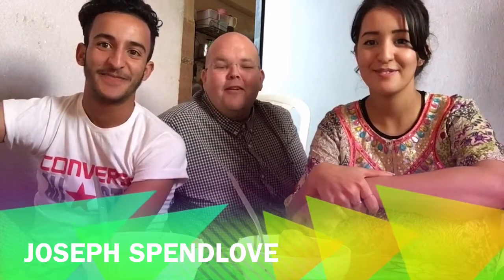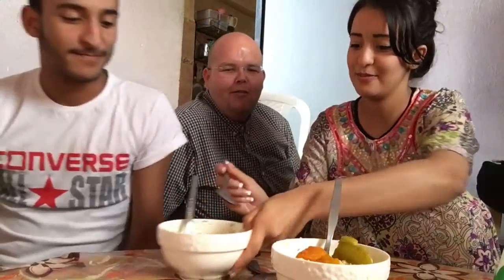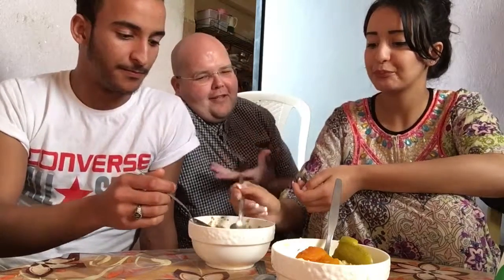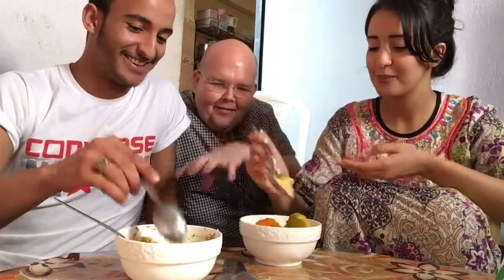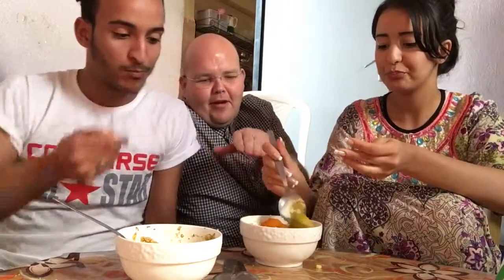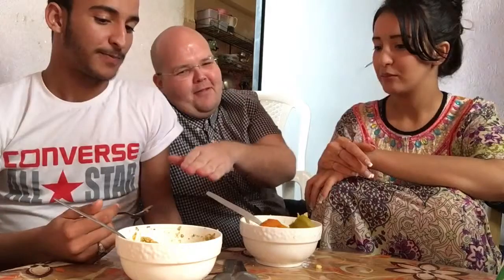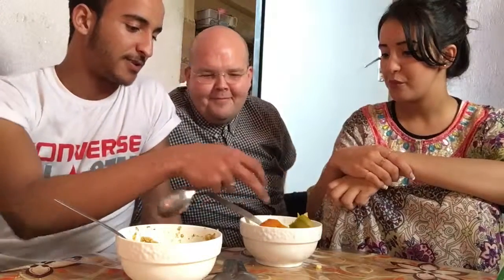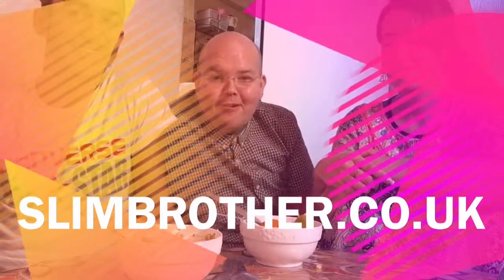UK's Ainsley Harriott Moroccan Couscous Vs. Mum's homemade in Agadir!